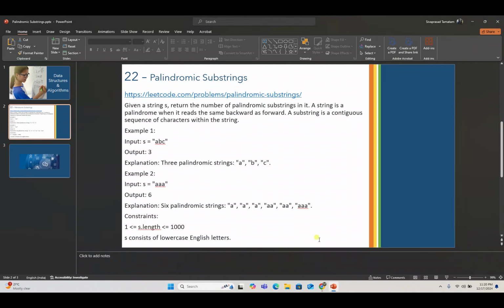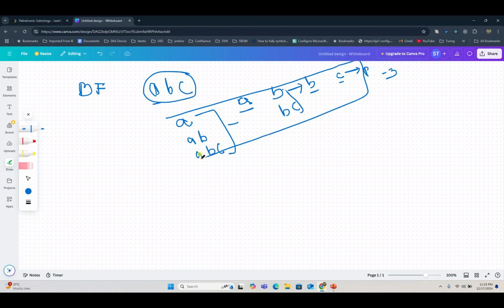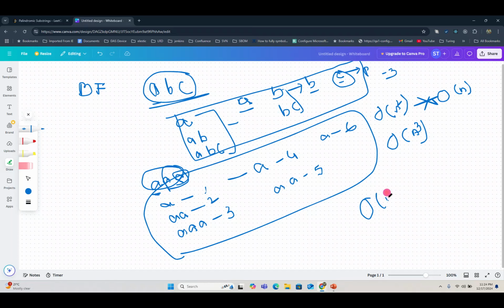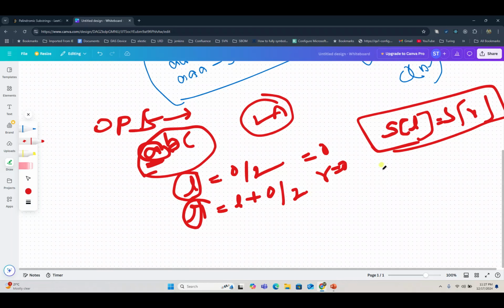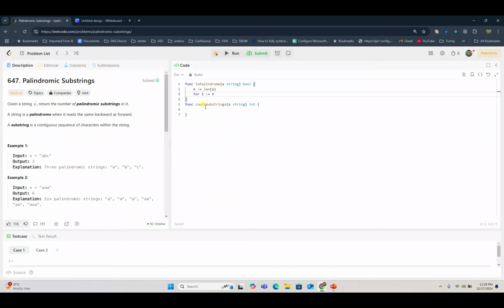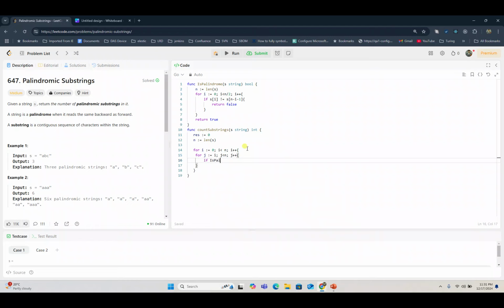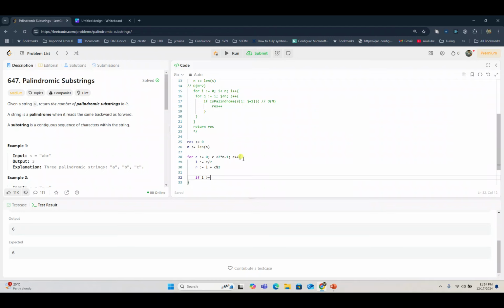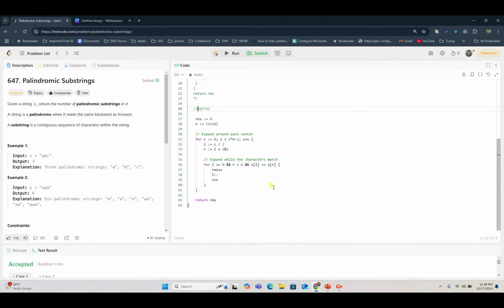22. Palindromic Substrings